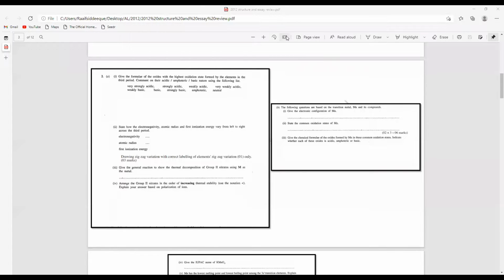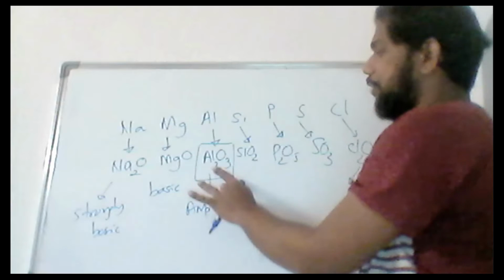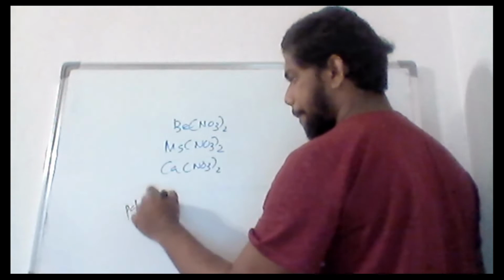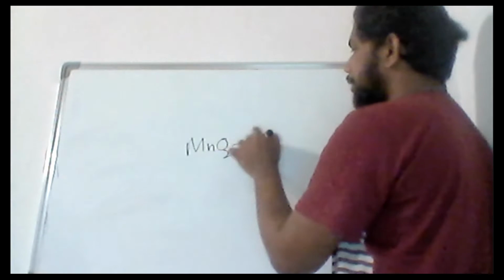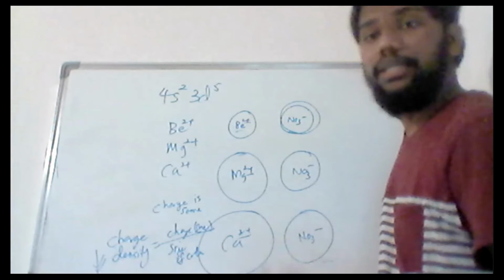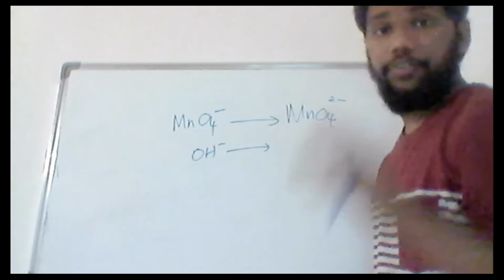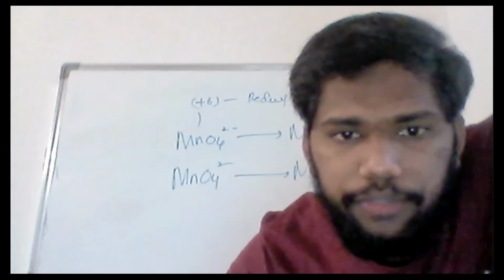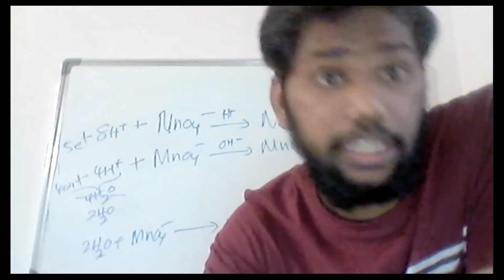2012 A/L Chemistry Structured Essay - Q02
Do not worry if you miss a lot of theory. Slowly go through each and every question to get good knowledge covered